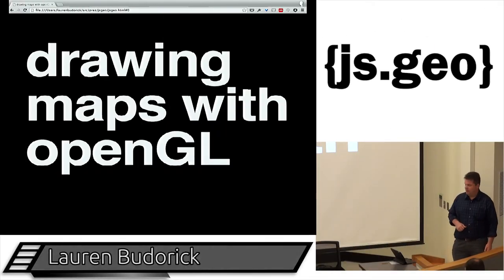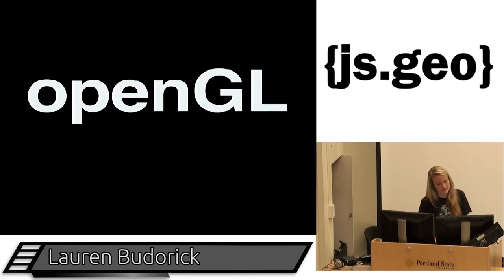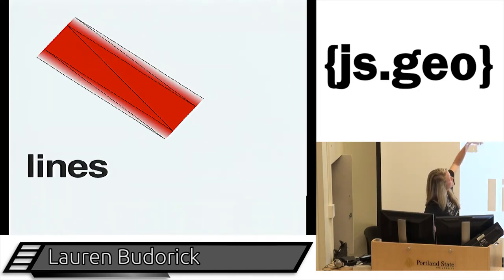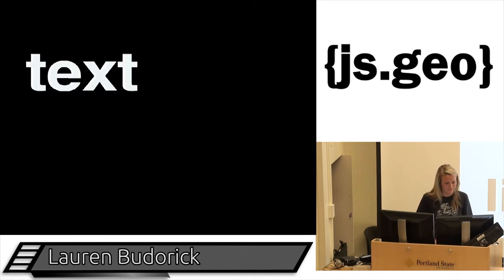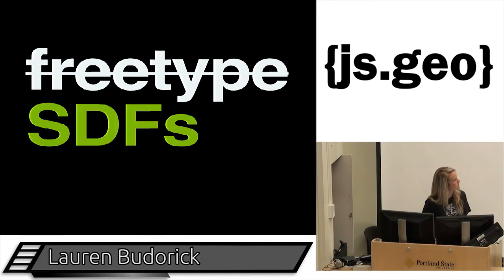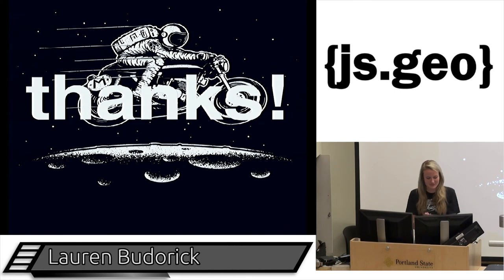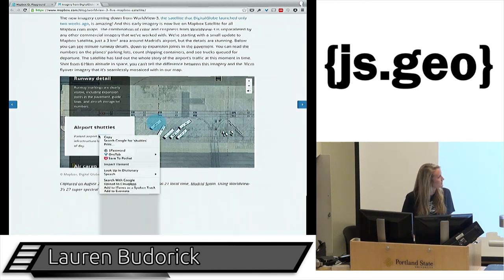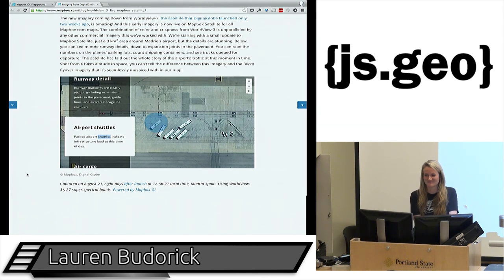JS.Geo- Drawing Maps with OpenGL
By, Lauren Budorick